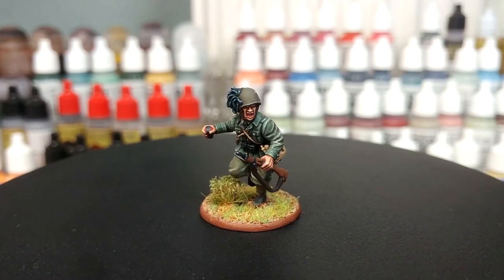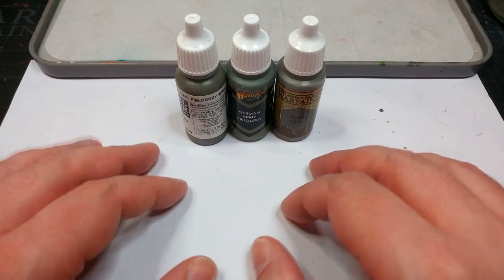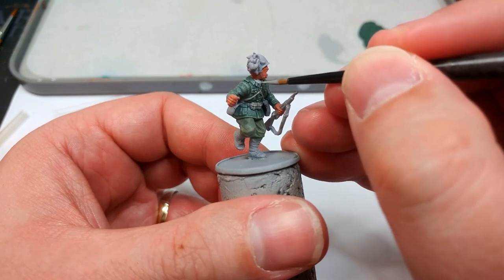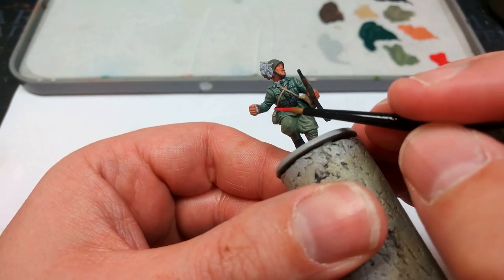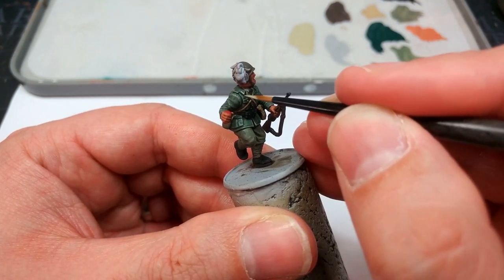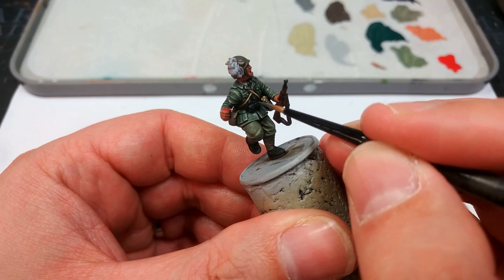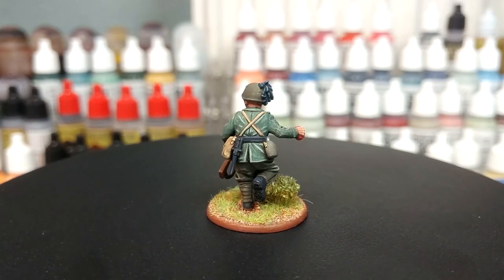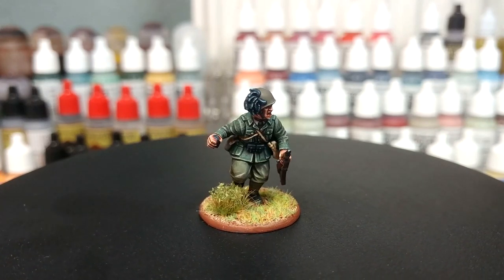The Fanciest Helmets of WWII: Painting Warlord Games' Bersaglieri! [How I Paint Things]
Bersaglieri are each skilled marksmen and soldiers trained for the peak of physical fitness. Formed in 1836 in the Kingdom of Sardinia - later the Kingdom of Italy - they were intended as highly mobile light infantry, capable of filling the skirmishing and shock role usually assigned to units such as dragoons. The tale goes that the feathers on their hats were originally intended as a shade for the sharpshooter's eyes, and they've remained a mark of distinction worn by the elite of Italy's armed forces to this day.

The new plastic Bersaglieri kit from Warlord Games is packed with options for fielding these elite Italian troops on the field. With a couple of Breda machine guns and a wealth of SMGs and carbines on each sprue, they can be tooled up for close encounters or long range fire support depending on how you want them to fit into your army - and with all the tropical hats and helmets you'll need to give them their distinctive black capercaillie feathers!

Check out the complete army box and find other Bersaglieri units available from Warlord Games

00:00 - Intro
01:18 - Grigio Verde - What Colour is Grey Green?
02:20 - Basecoats
07:46 - New vs Old Agrax Earthshade
09:13 - Shading
09:47 - Highlights
12:23 - Painting the Feathers
15:45 - Uniform Colour Comparisons
16:59 - The Finished Bersagliere

Thanks to Producer Patrons Alan Nuttall, Kyrie Crawford, Andrew, Jimmy, and Rod - as well as all the other Patrons that made this video possible, and Exit23 Games for recording equipment that helps keep the channel ticking over! Find out more at the following links:

THE BASE: PVA and sand, let dry, then apply Flat Brown drybrushed with Brown Sand then Dark Sand. Add grass and tufts to taste.

PAINTS USED:

PRIMER:
Grey (Vallejo Spray Primer)

ARMY PAINTER:
Tanned Flesh
Field Grey
German Army Fieldgrey (Warlord Rapid Deployment)

VALLEJO:
Iraqi Sand
Khaki (Vallejo Game Color)
German Field Grey
Ivory
Beige Brown
German Camo Black Brown
German Uniform
German Grey
Black Grey
Stone Grey
Basalt Grey
Flat Flesh
Ivory
Gunmetal (Vallejo Model Air)
Blue Grey Pale

CITADEL:
Administratum Grey (Layer)
Coelia Greenshade (Shade)

VARNISH:
Army Painter Matt Varnish Spray